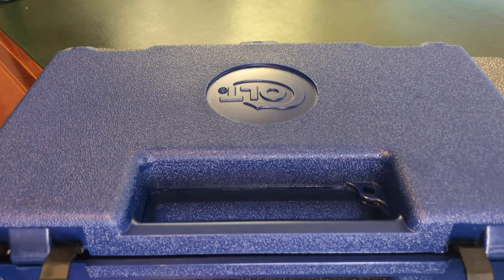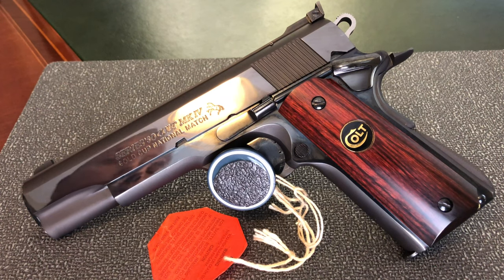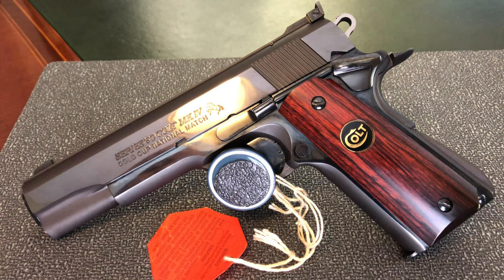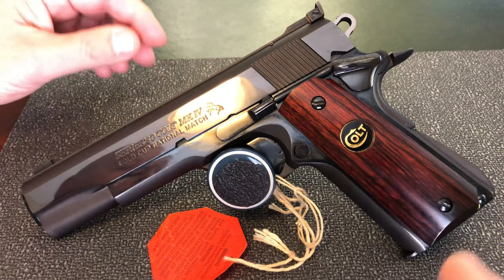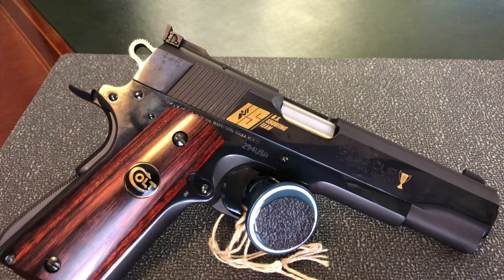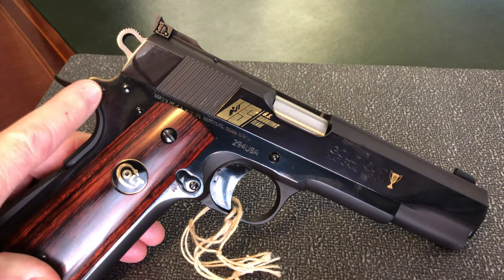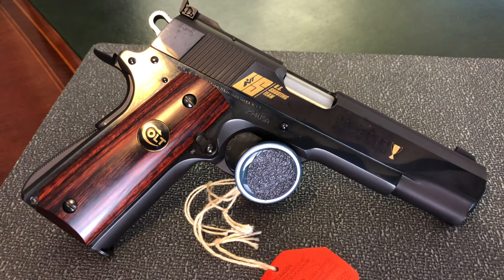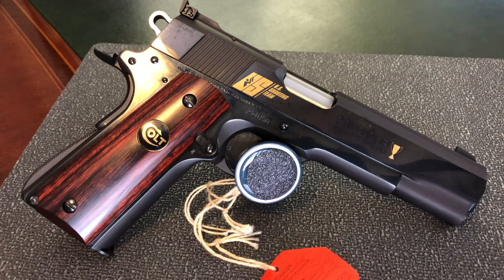Rare Colt 1911- One of 500 Made!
We take a look at my Colt 1911 Gold Cup MK4 National Match. 1 of 500 ever made to commemorate the U.S. Shooting team.